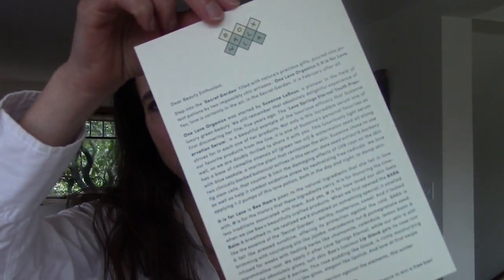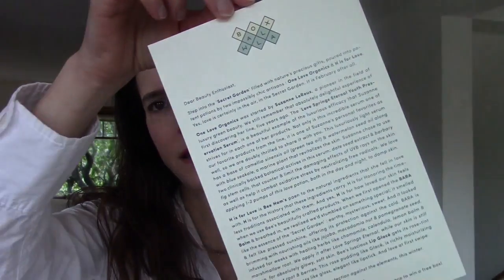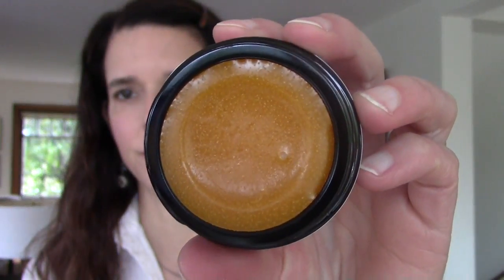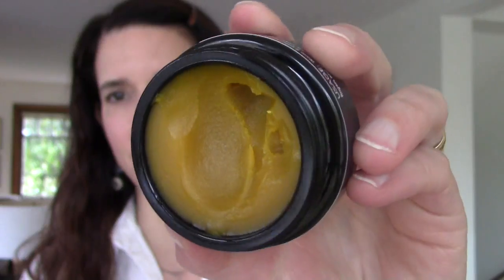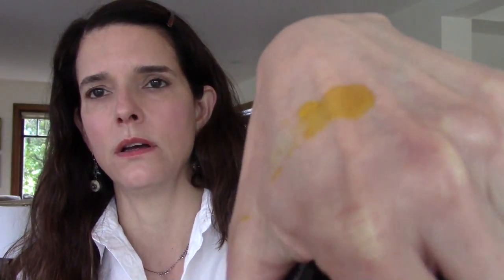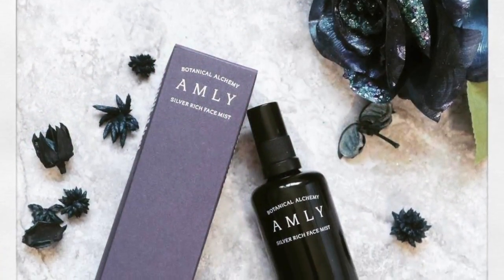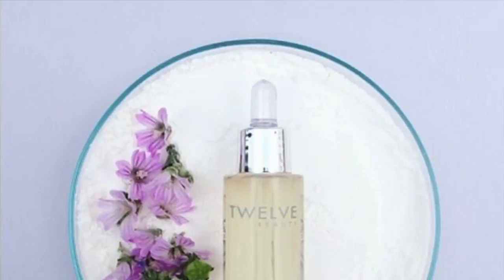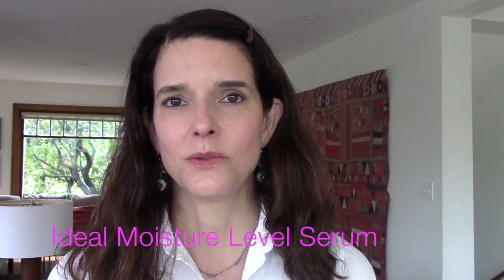FEBRUARY 2017 BOXWALLA BEAUTY BOX ft. OLO and H is for Love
XOXO ~Trish

This video is not sponsored and all opinions are my own. Any product or products that were PR samples will be denoted with an asterisk*